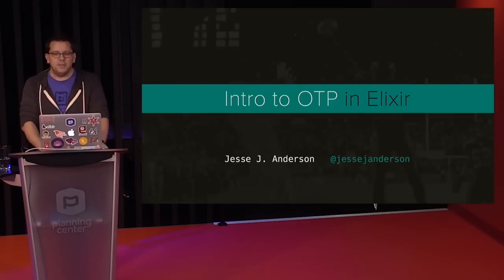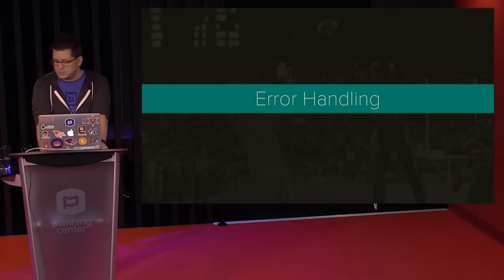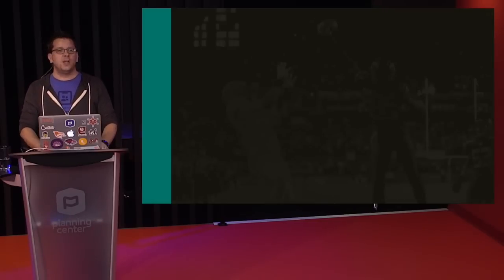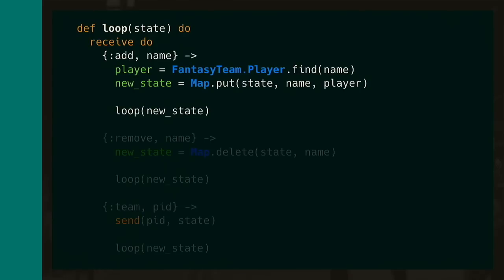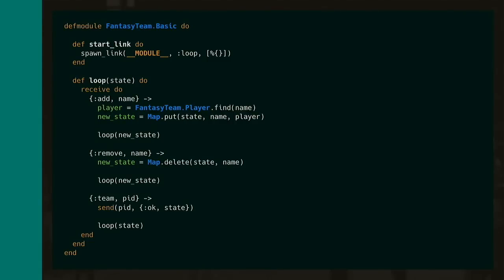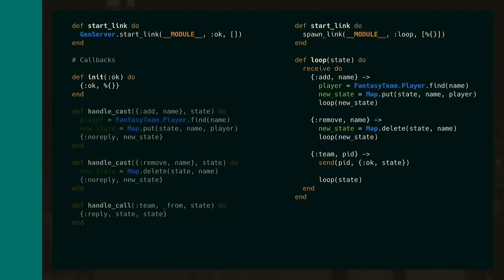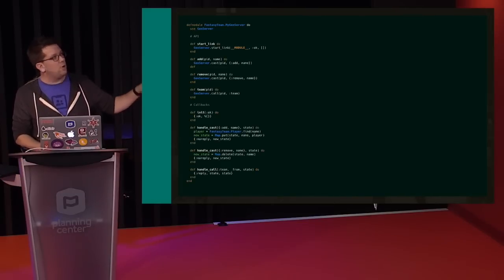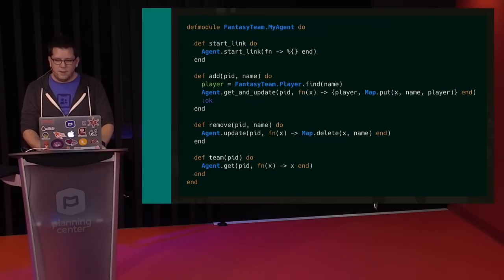Intro to OTP in Elixir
Intro to OTP in Elixir by Jesse J. Anderson at Full Stack Talks on Thursday September 8th, 2016.